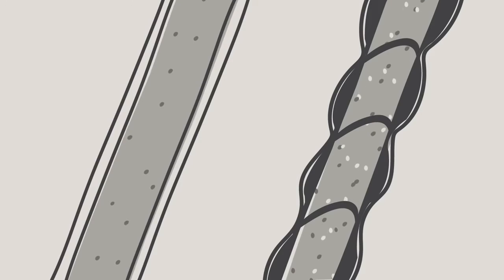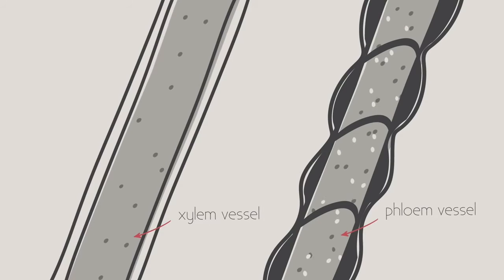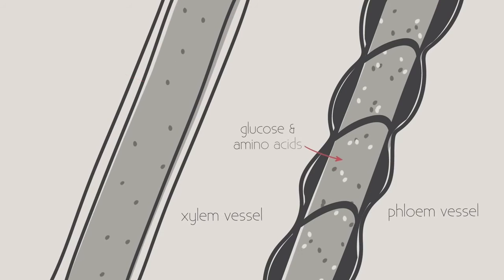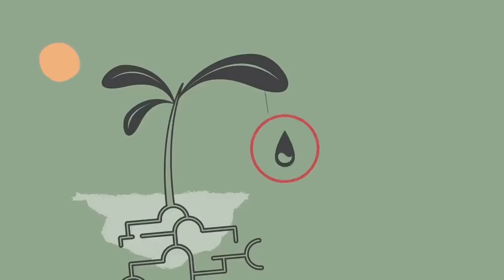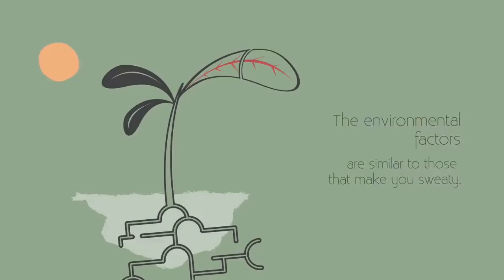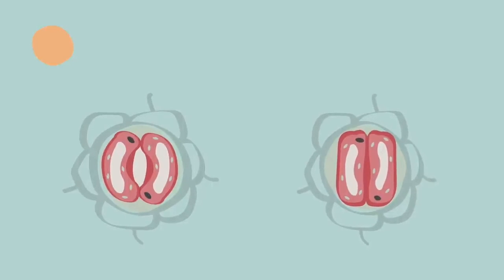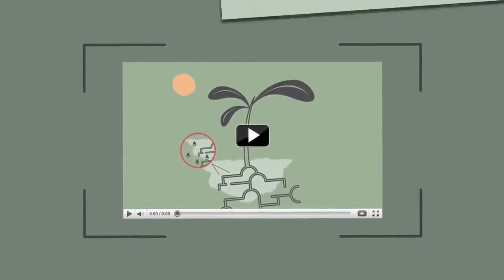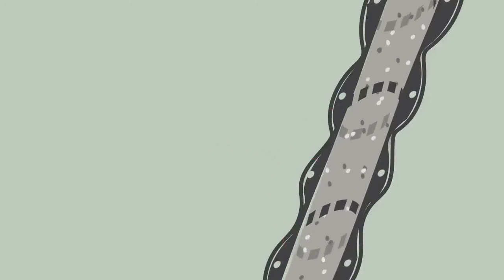🪴 BIOLOGY | PLANT TRANSPORT